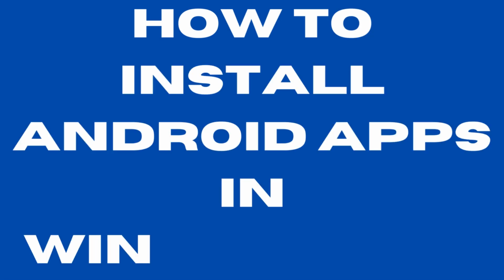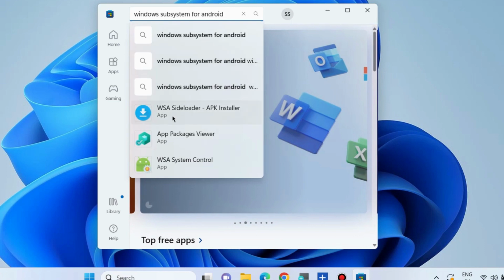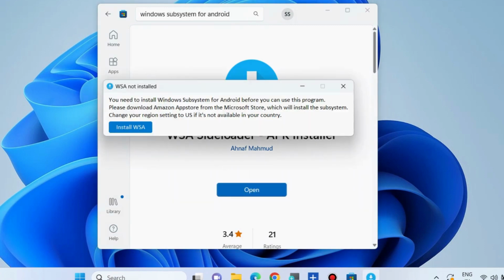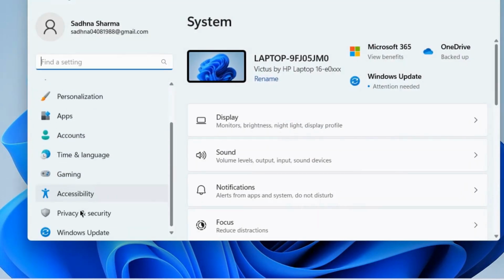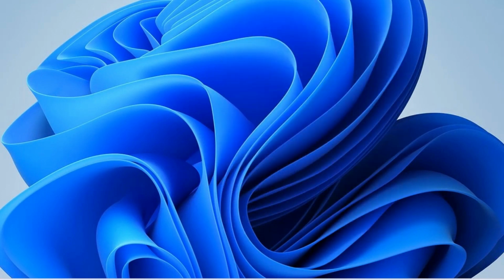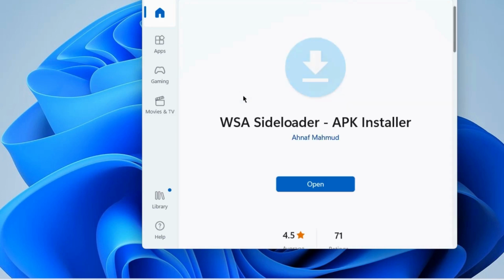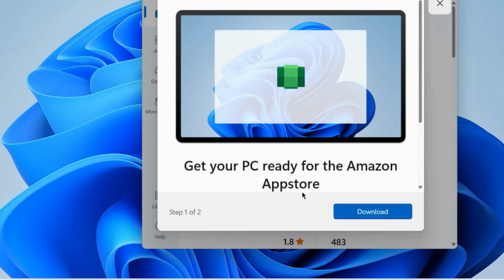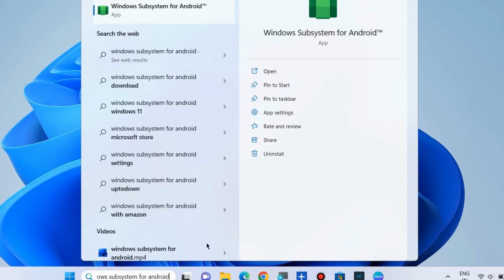Install Android Apps in Windows PC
How to Install Android Apps in Windows 10 and Windows 11.
How to Install Windows subsystem for android in Windows PC
How to Install Amazon Appstore in Windows

Fix error